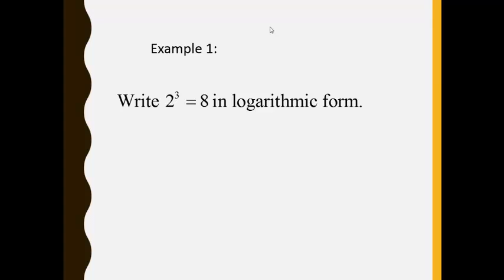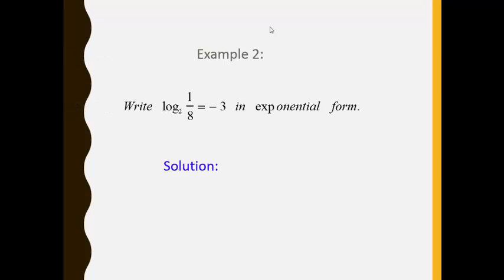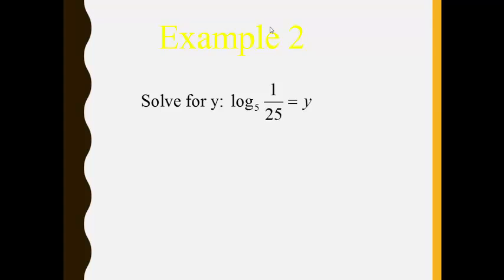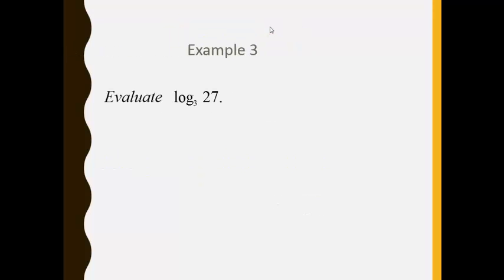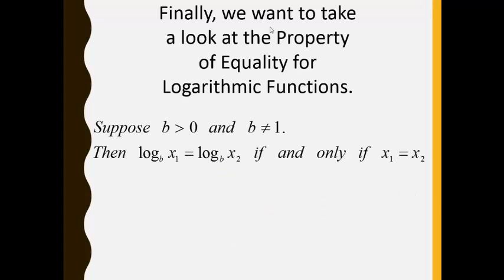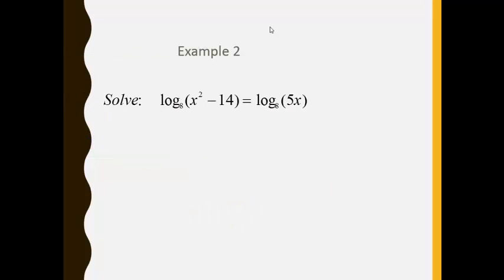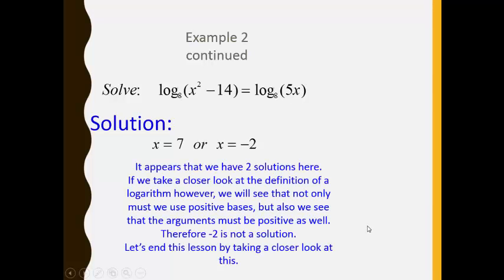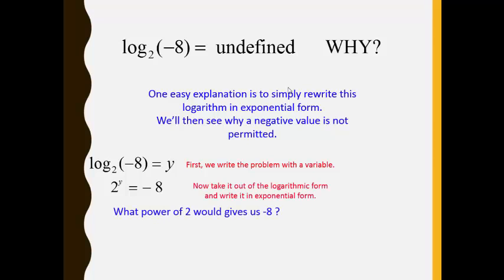Intro to Logs